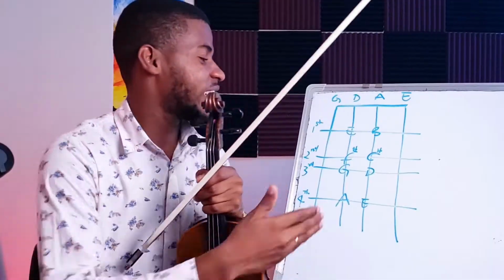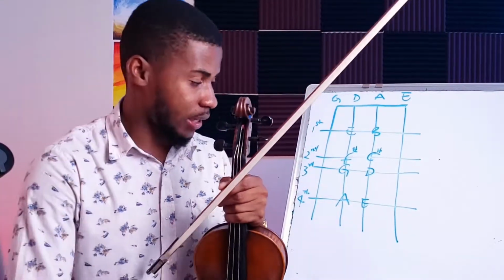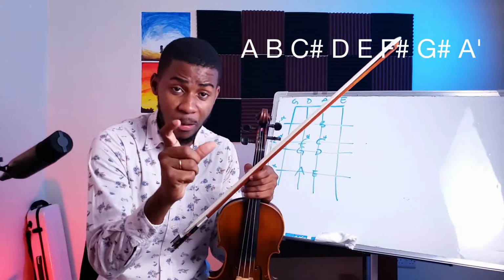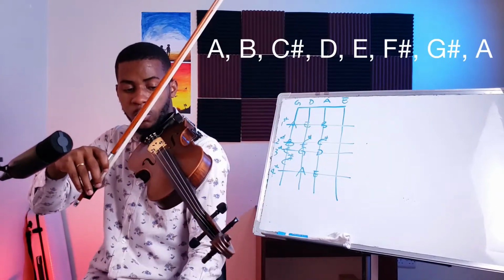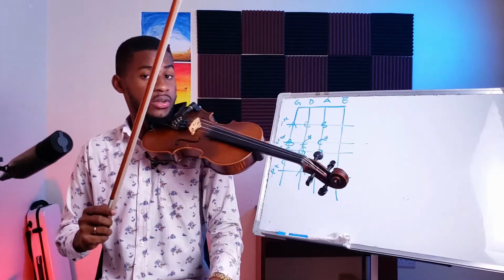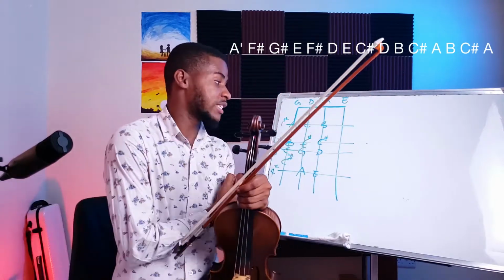How To Play Violin In Key Of A - Major - FOR NEWBIES *No Sheet Needed*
In this video you are going to master how to play violin in key of A - major, even if you don't know what key is on the violin, this video is going to shed light on that.

In this video you are going to master how to play the violin in different keys - key of A this time. It's important you are able to play the violin in different keys as this is going to help you play popular songs on the violin as well.

Make sure to watch all the way to the end.

If this is your first time at Heartstrings Violin Academy, I'm Samuel, and I give you violin lessons, violin tips, violin tutorials and secrets to take your violin playing to that next level, without frustrations and time wasting.